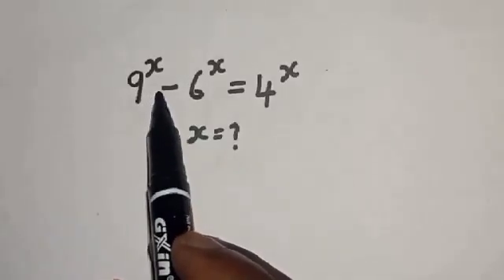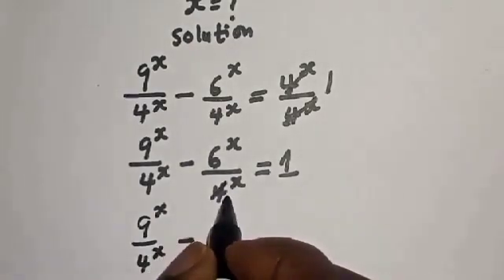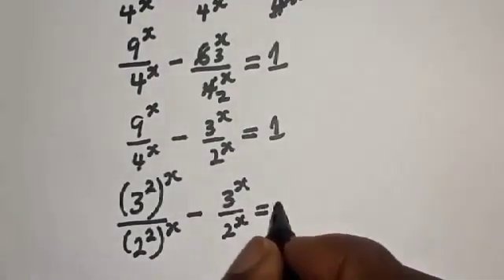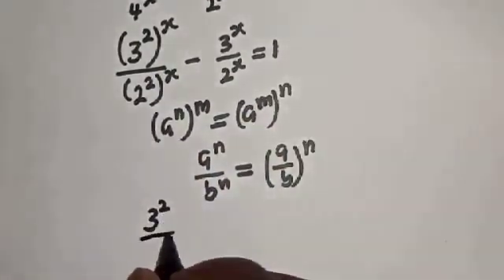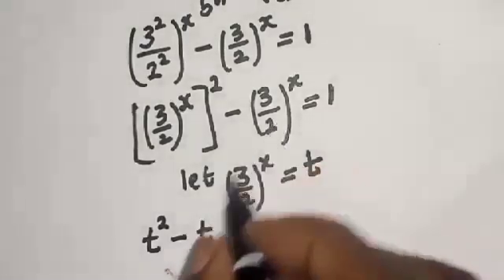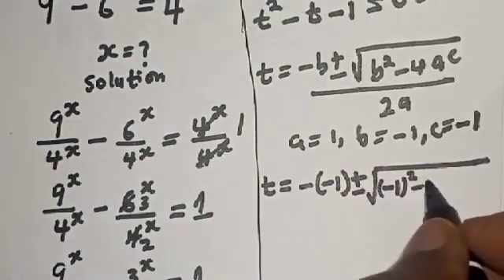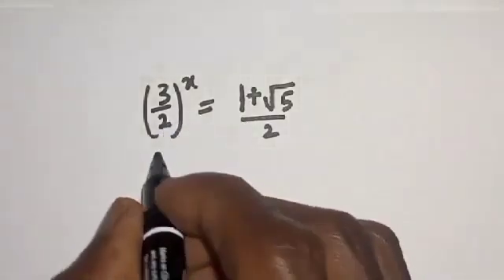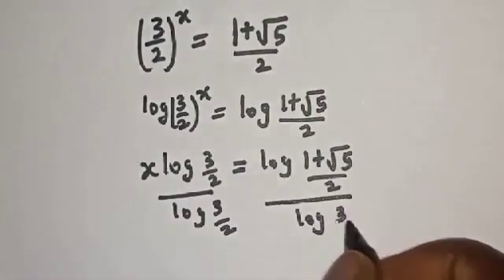Math Olympiad Problem | A Nice Algebra Problem | You Should Learn This Trick!